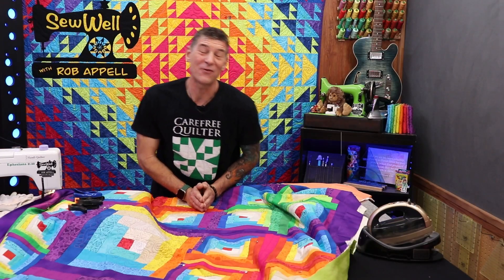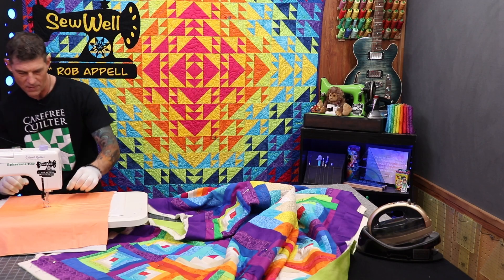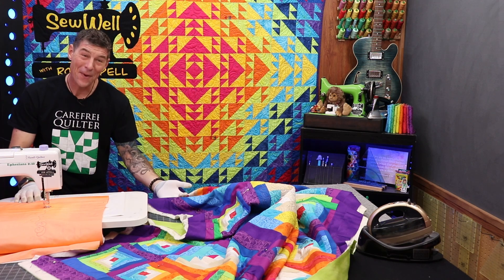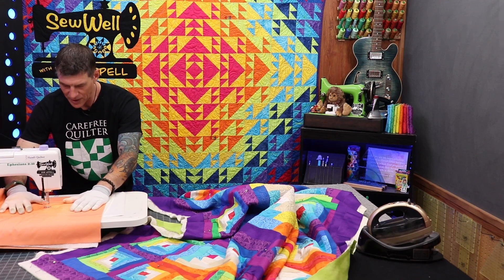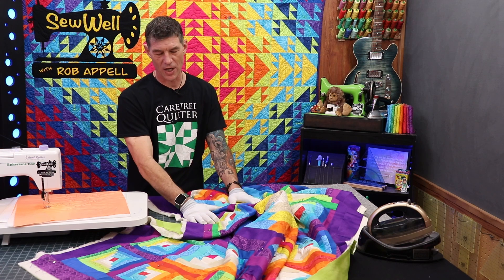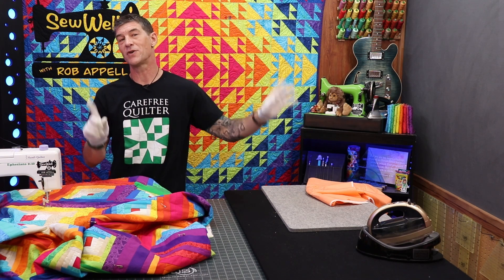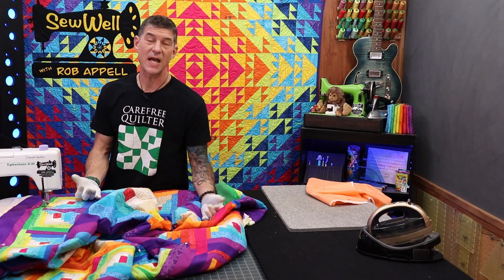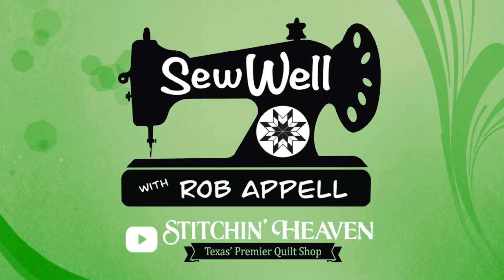Machine Quilting Skill Builder with Rob Appell - Triangles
Rob Appell is well known for his carefree and fluid approach to Free Motion Machine Quilting. Learn a few basic tips, how to practice and then see the design evolve on the "Easiest Log Cabin Quilt Ever"